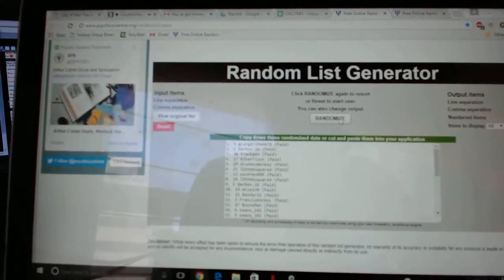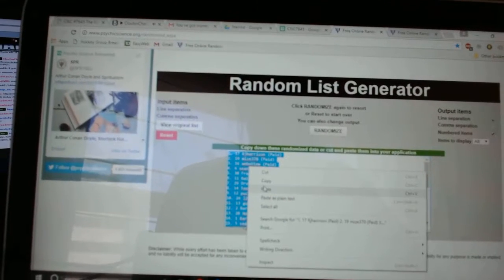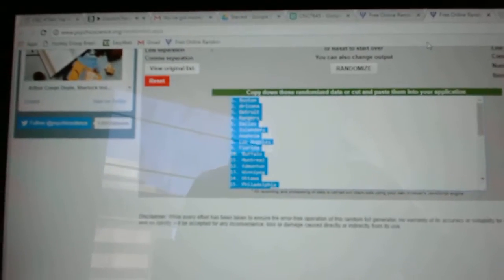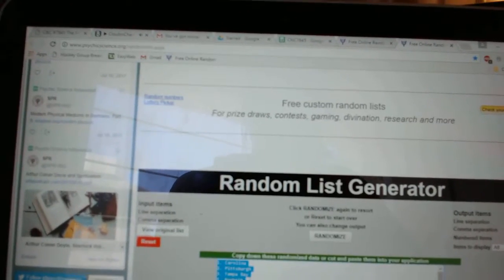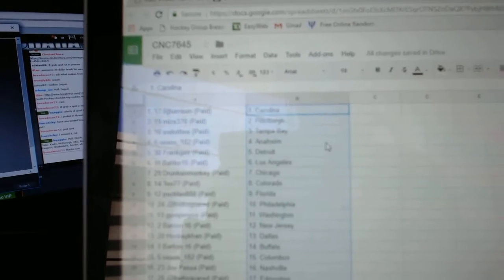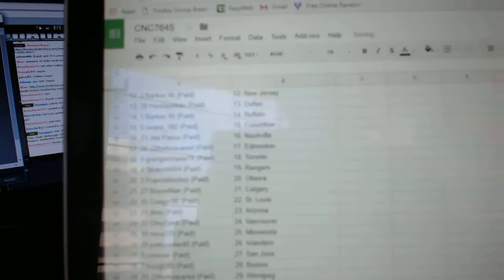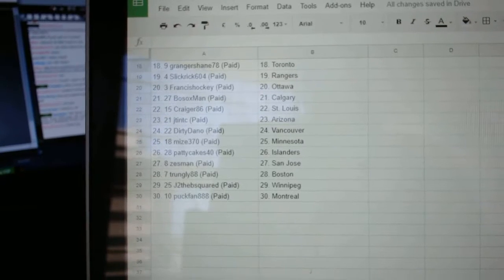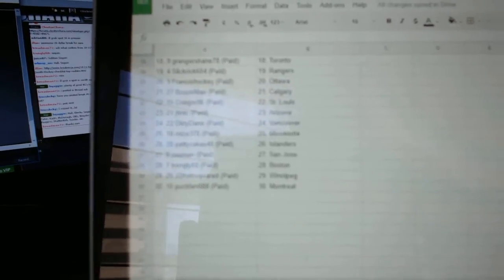Team Randoms - C&C GB #7645